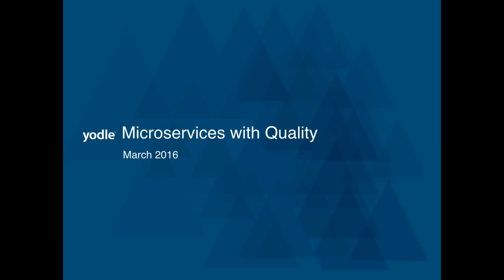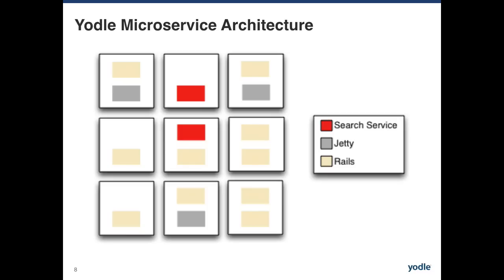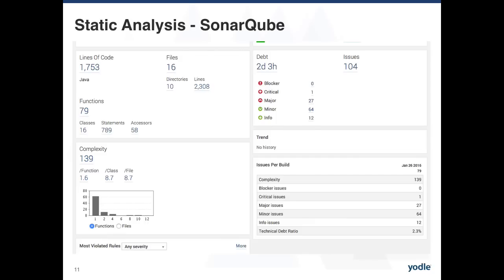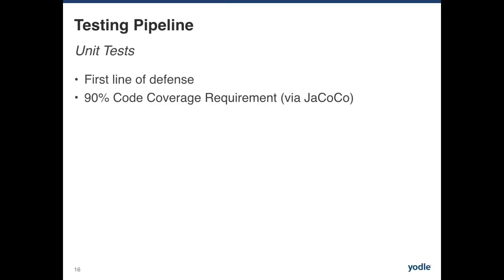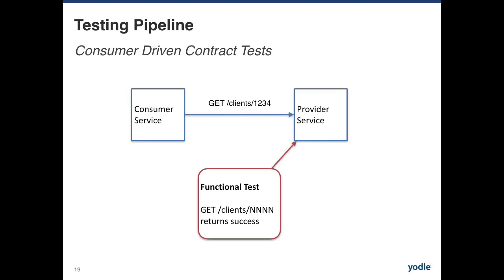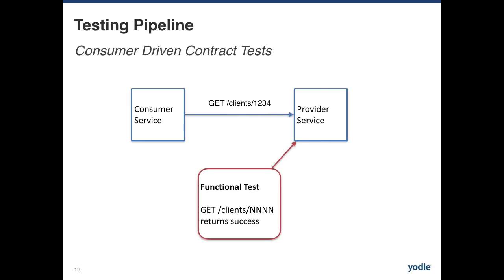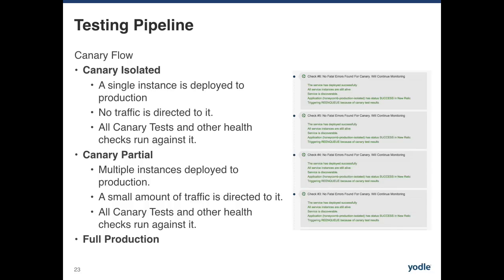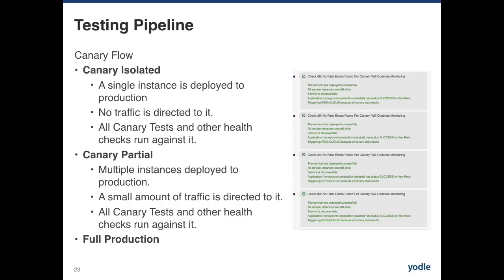Microservices with Quality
Microservices with Quality talk presented by David Bradford, a Yodle Test Engineering Manager, at the Microservices & Cloud Apps Meetup held at the Austin Yodle office on March 22nd, 2016.